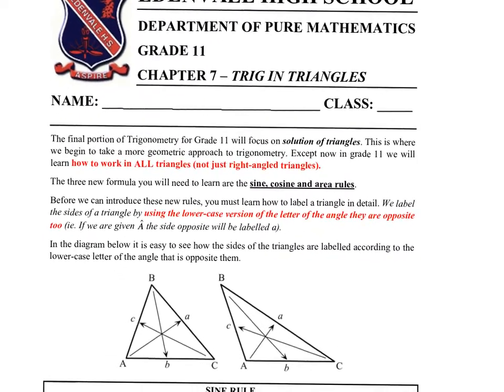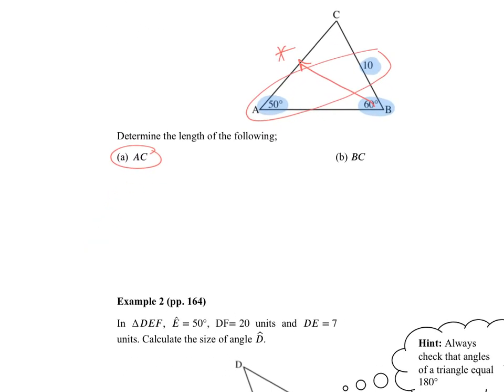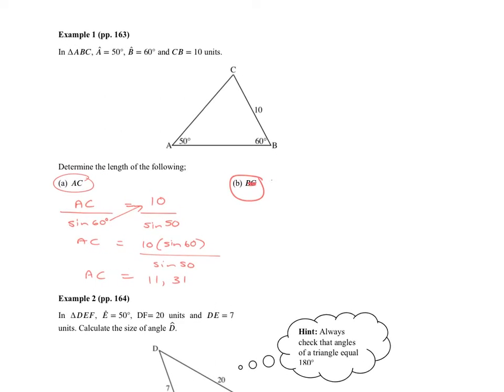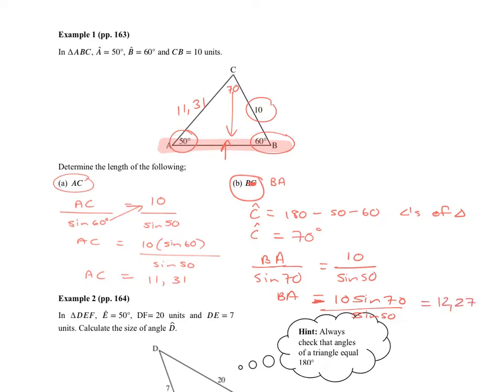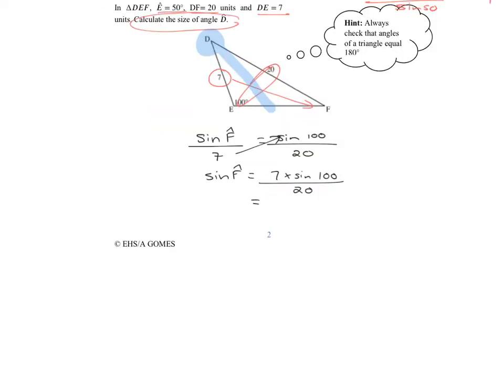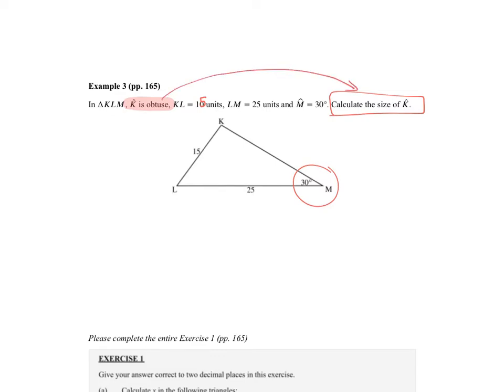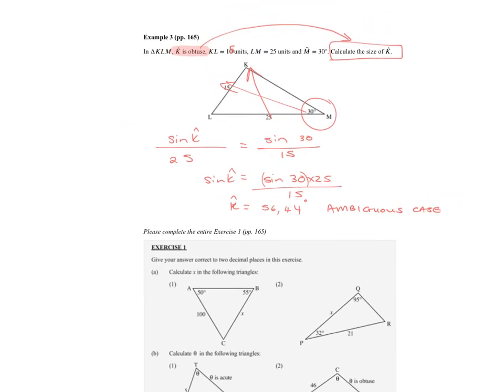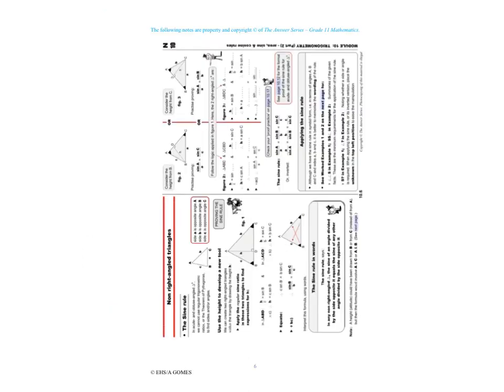Video 3 - grade 11 sine rule on class notes